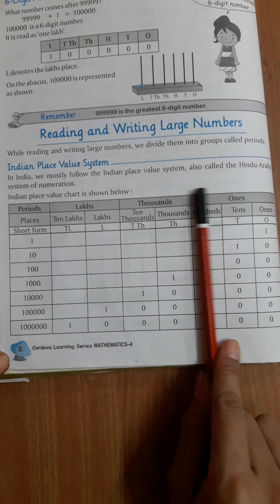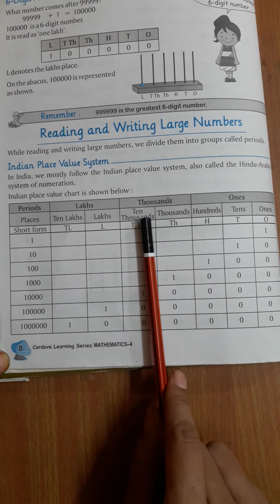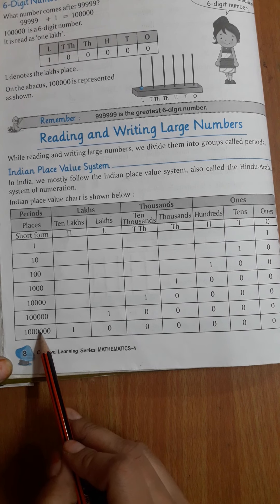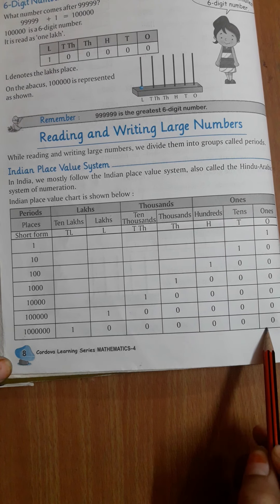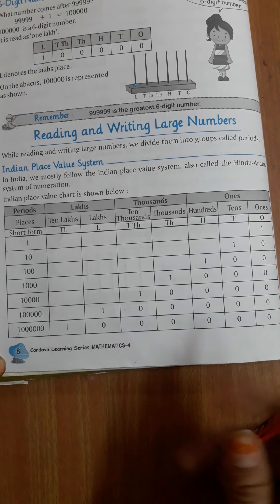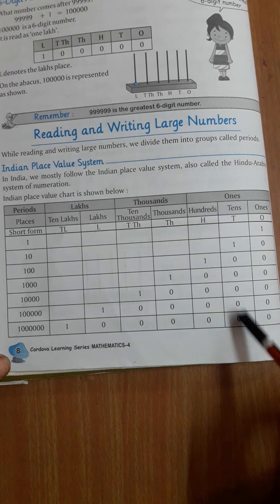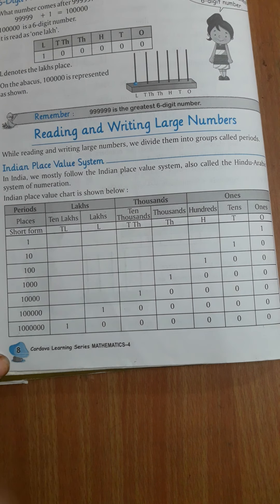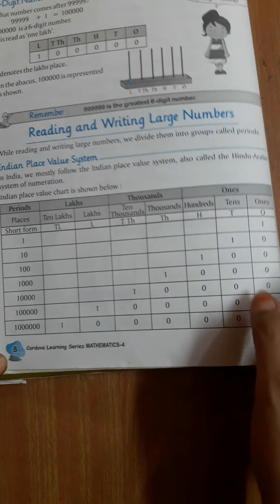25 -06 -2021 |Class -4 |Subject -Maths |Chapter -1 |Topic -Numbers and Numerations